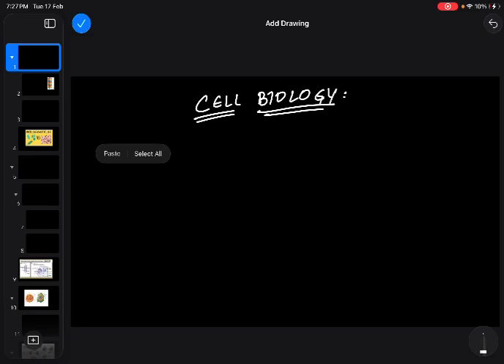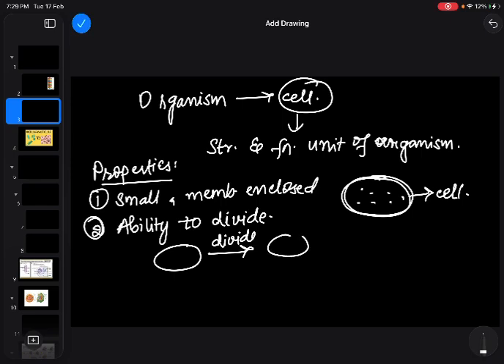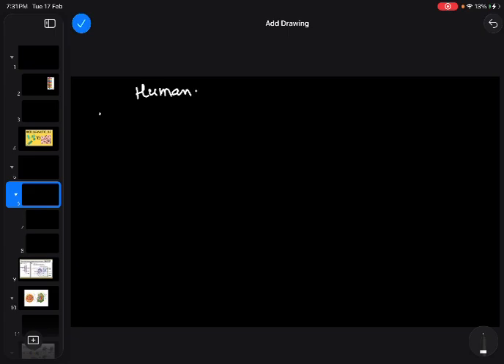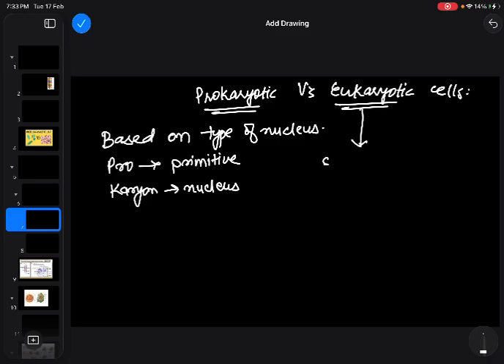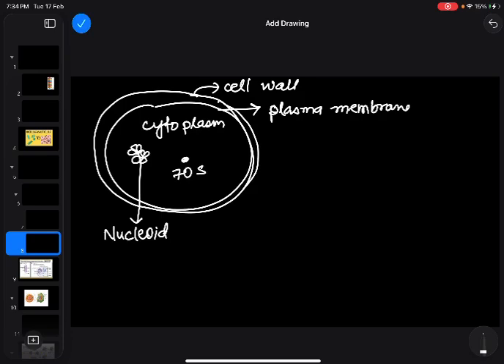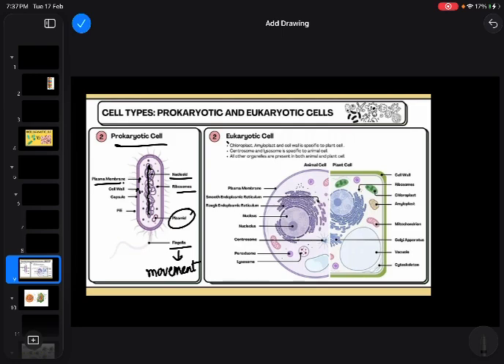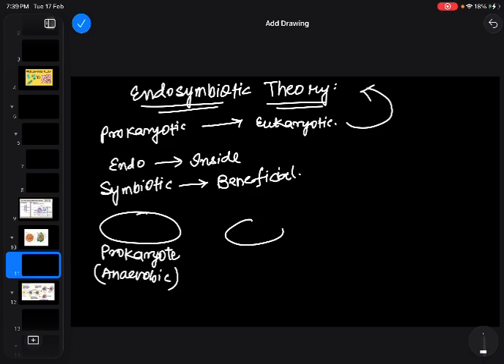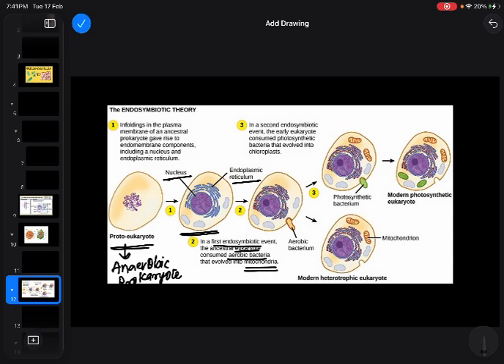Cell Biology Basics | CSIR | GATE XL | DBT JRF